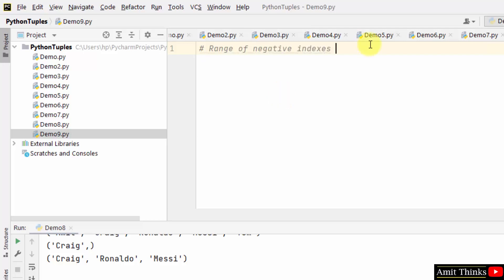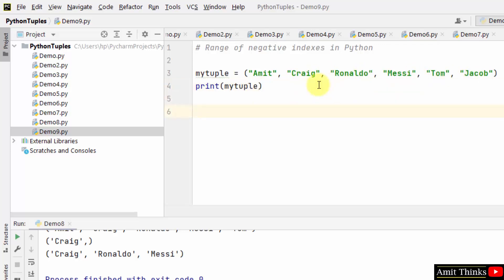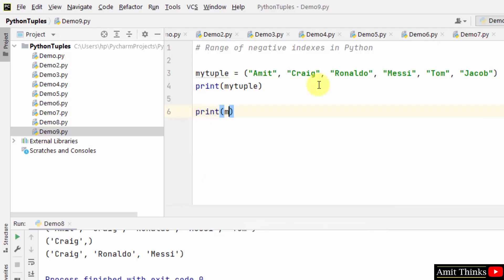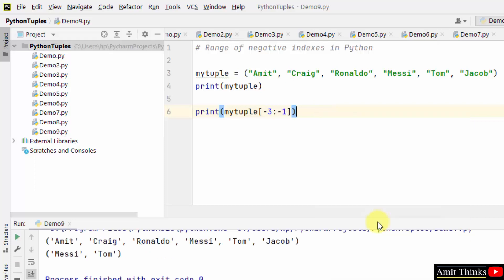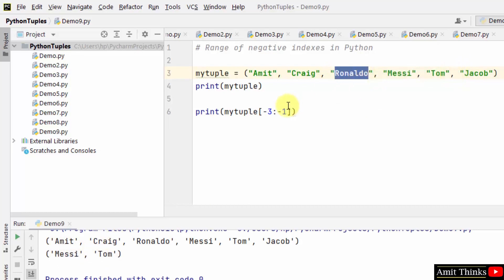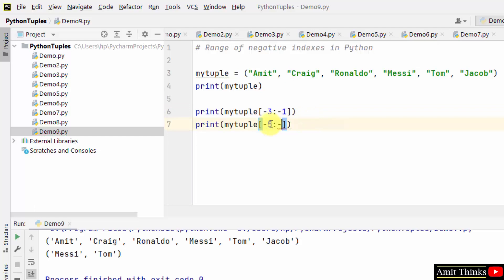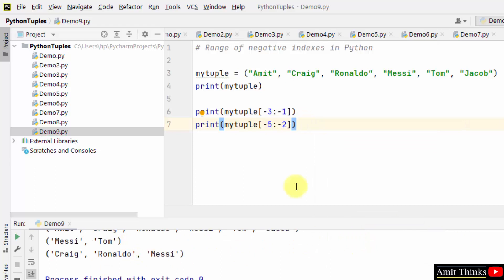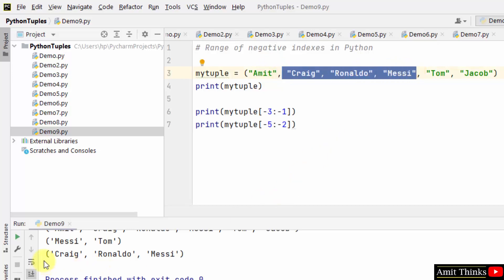Range of Negative Indexes in Python Tuples | Amit Thinks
In this video, learn range of negative indexes in Python Tuples. Tuple is a sequence in Python, a collection of objects. Python Tuples are immutable i.e. you cannot update tuple or any of its elements.